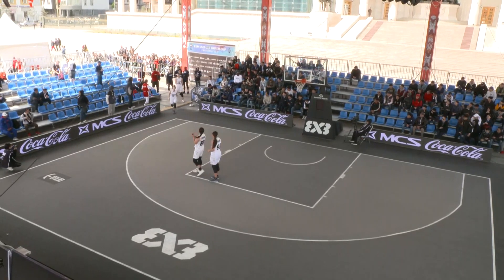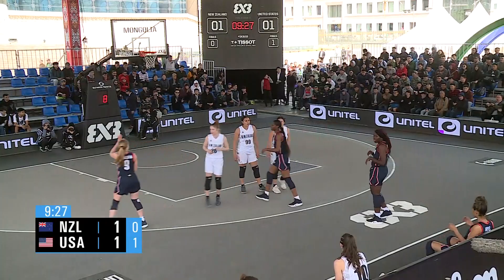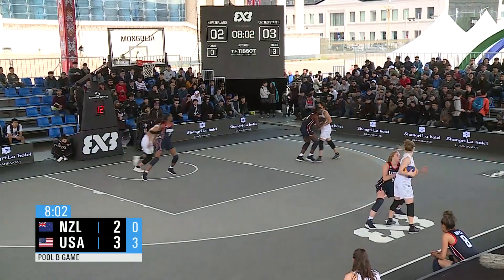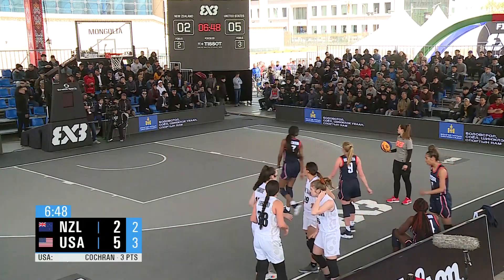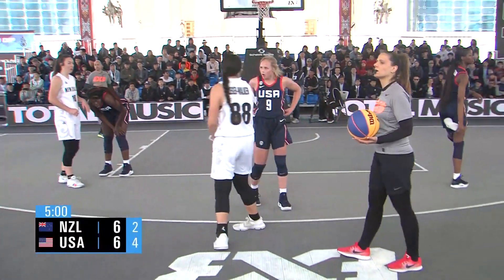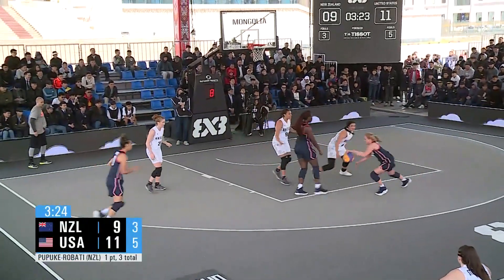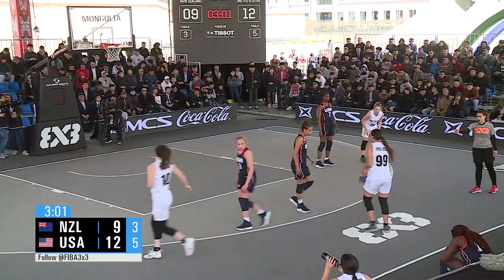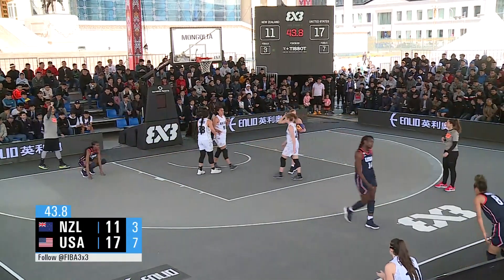New Zealand v USA | Women’s Full Game | FIBA 3x3 U18 World Cup 2019 | 3x3 Basketball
Watch the full game between New Zealand and USA from the FIBA 3x3 U18 World Cup 2019